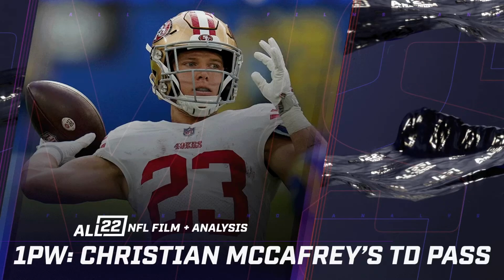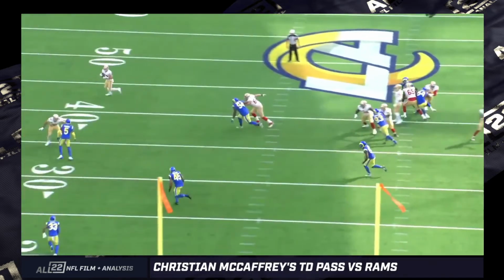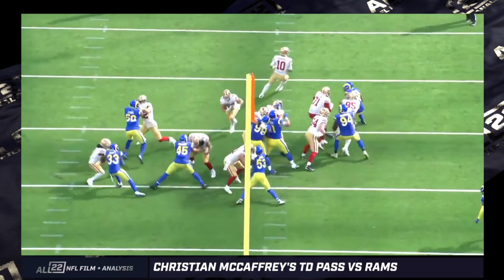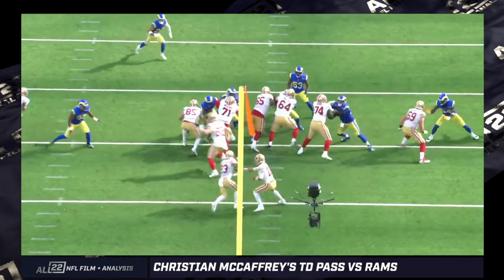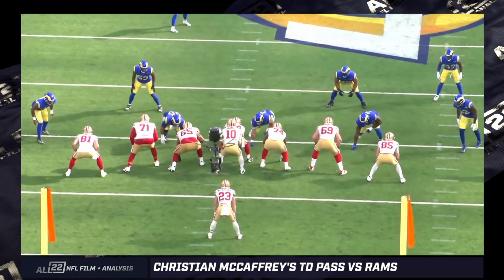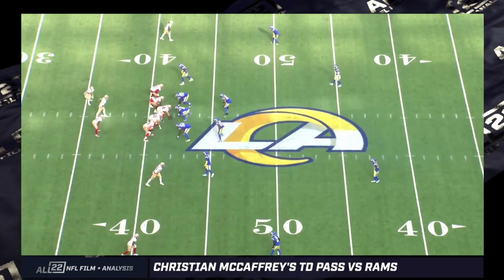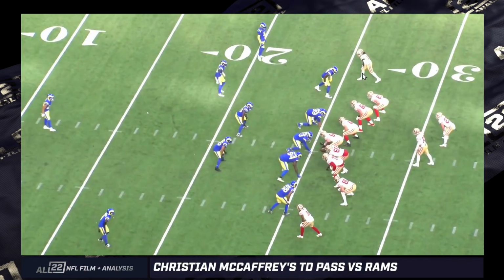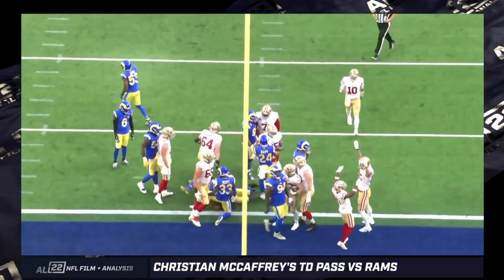1PW: CHRISTIAN MCCAFFREY'S TD PASS VS RAMS - Week 8